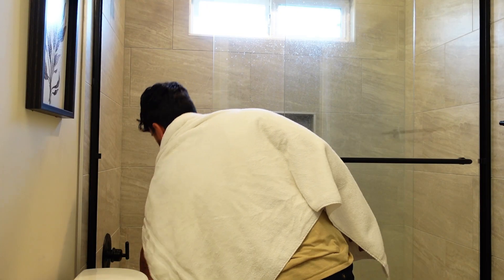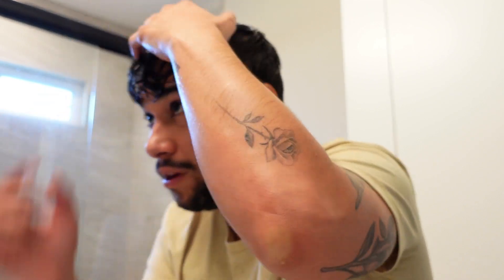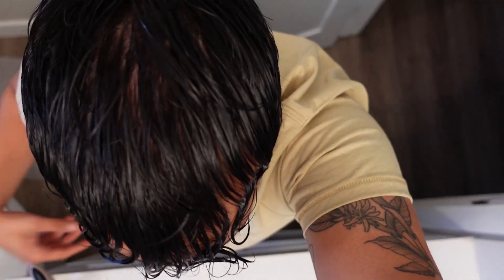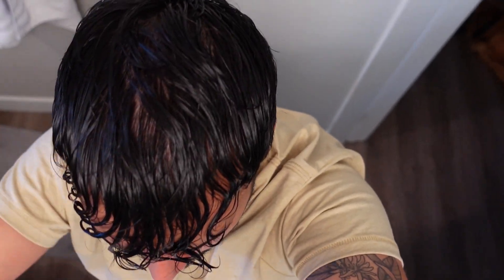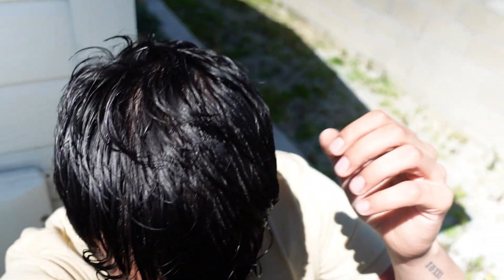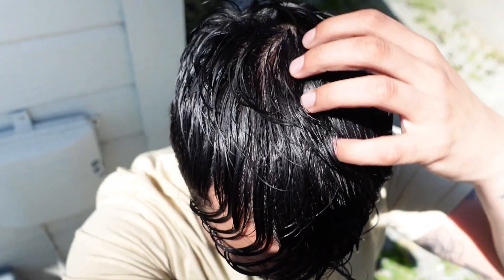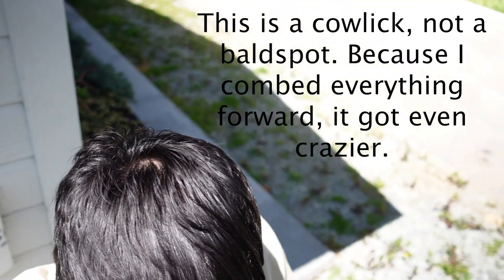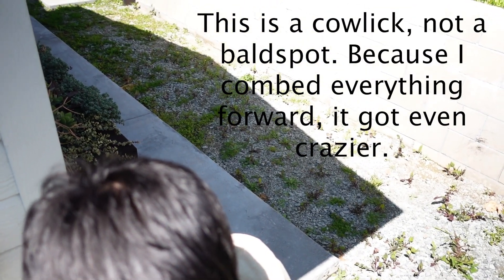3 Years on Finasteride Comparison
It's been nearly 3 years since I have been on Finasteride. Rather than doing a an update video, I thought I would just show you how my hair looks today. I compared wet and dry and both indoor and outdoor.

I know the outdoor footage was a little wonky, but I didn't get another clip to use. If you have any questions, leave them below!

Polaroid – extenz...

Hot Coffee – Ghos...

Flowers – a[way] ...